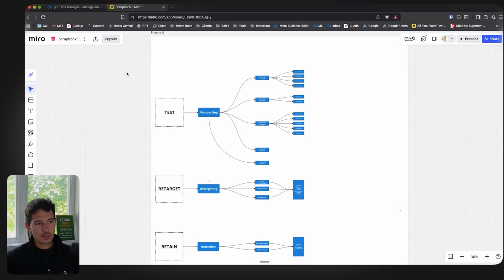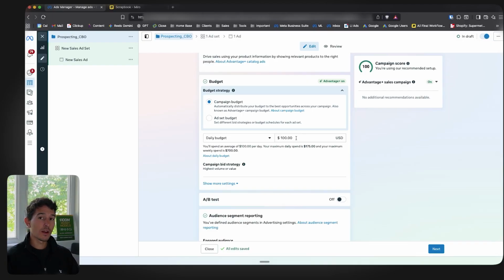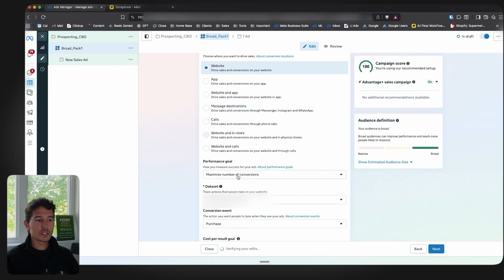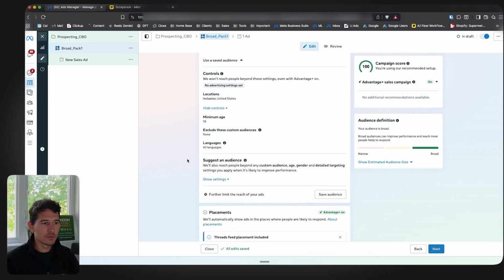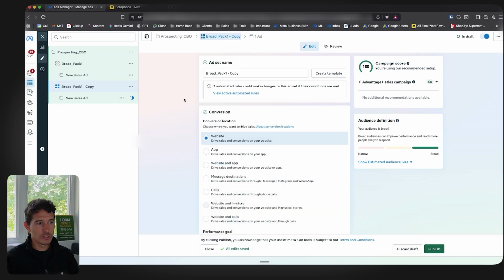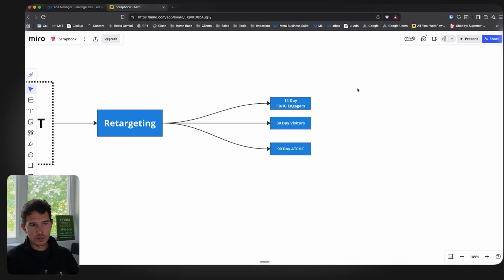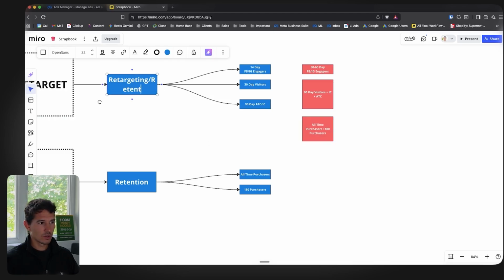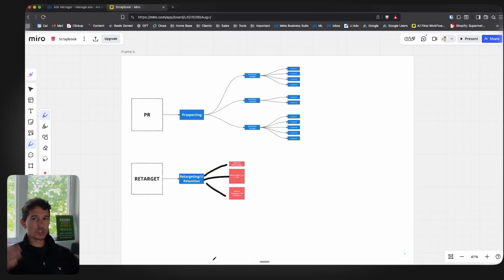7 First 100 Daily Setup